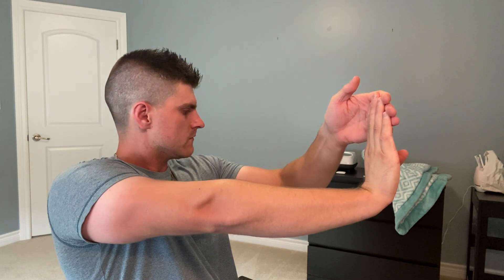how to grow your fingers longer workout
how to grow your fingers longer workout. Here in this video i talk about how to grow your fingers longer workout.